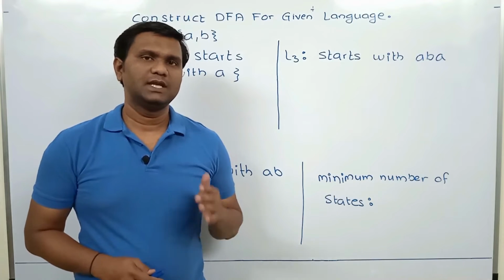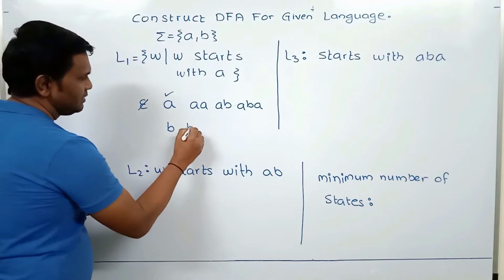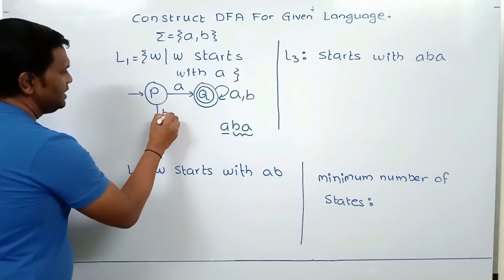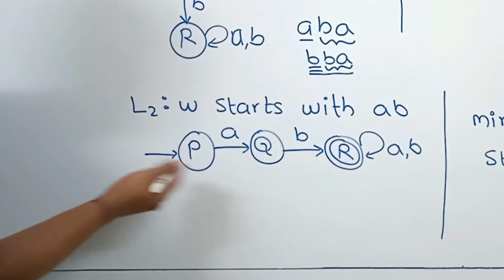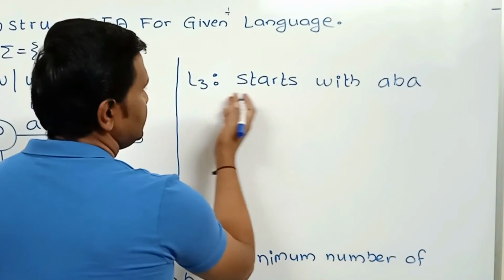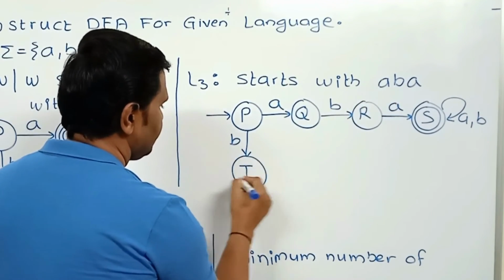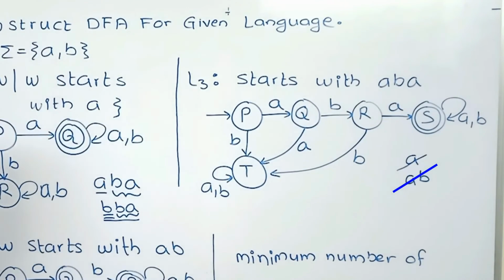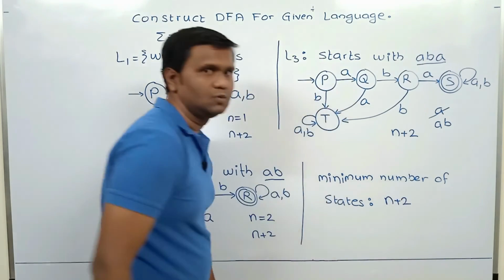DFA examples Part 4 | string starts with a ab aba | TOC.GATE.NET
• Minimum Number of states = n + 2 , where n = |aba|.
• If we have to design DFA to accept all strings starting with “abbab”, then minimum number of states in DFA will be |abbab| + 2 = 5 + 2 = 7.
• Use trap state only if required. Only one trap state is enough.